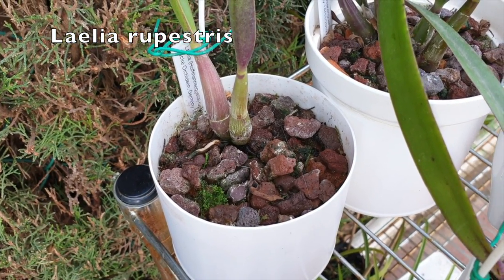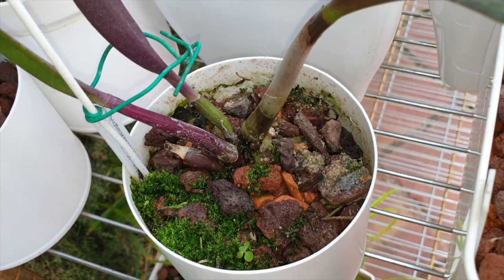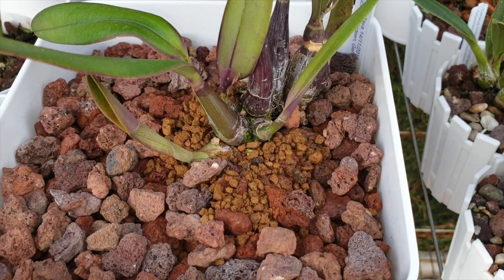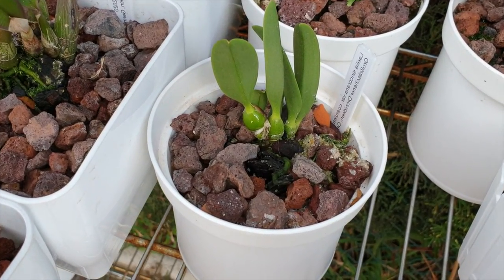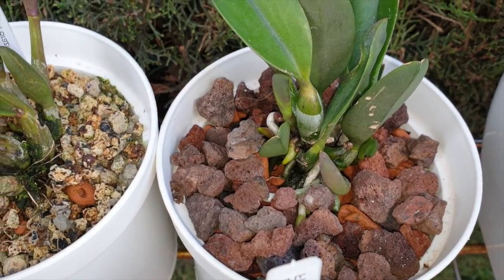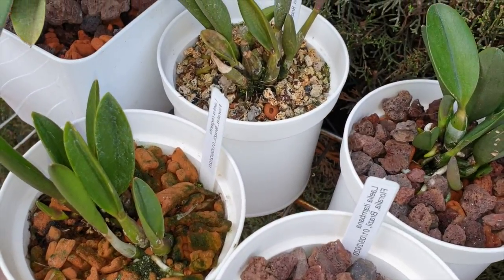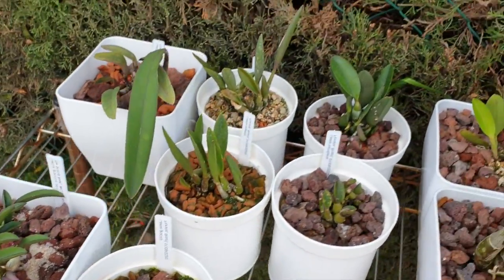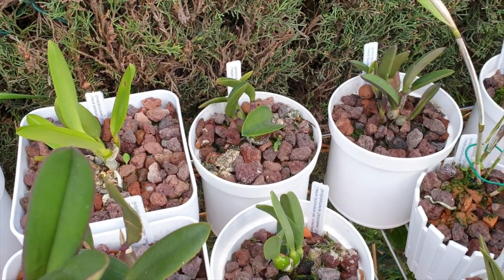RUPICOLOUS LAELIA UPDATE DEC '20 | STOCKING FILLER IDEAS FOR HIM & HER 😉🎅🏼🧑🏼‍🎄🎄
STOCKING FILLERS, FIT FOR THE SEASON, so. here is an update on mine and maybe I can inspire you to add them to your list for your stockings, or just purchase some for yourself as a Christmas present! They are cute, compact, and small enough to fit in to any gap a collection might have, or just as a display on a window shelf. I find them super easy to grow, so, if you have any questions regarding what I do to get these cuties going and then thriving, ask away!
My environment:
Mediterranean climate, hot summers and mild winters
45% - 85% humidity, with regular airflow
Orchid growing supplies:
                                  Seramis
                                  150 Winter, RO Water and KelpMax only